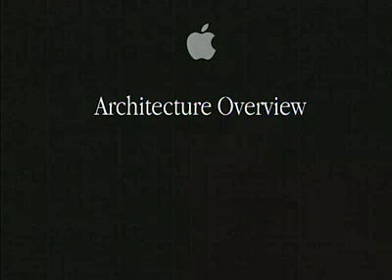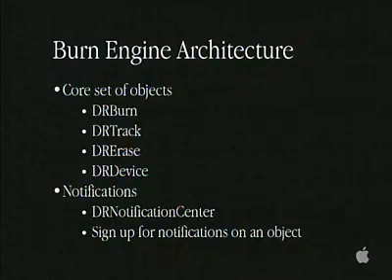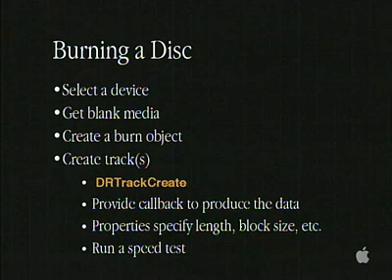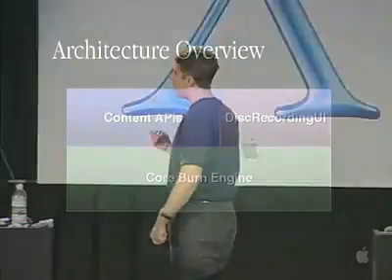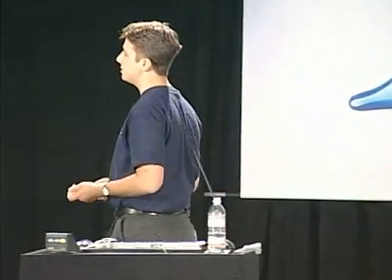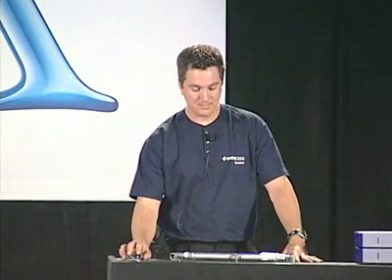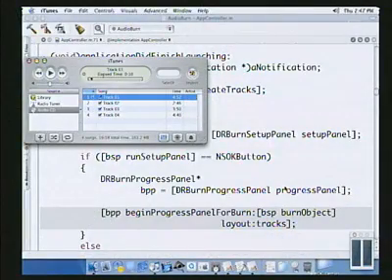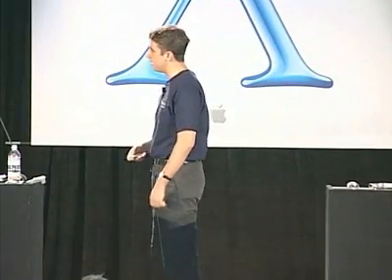WWDC 2002 Session 008 - DiscRecording APIs